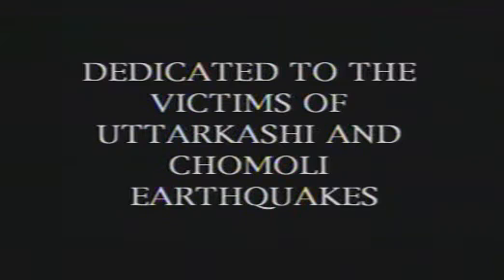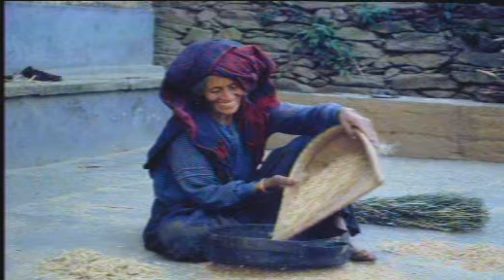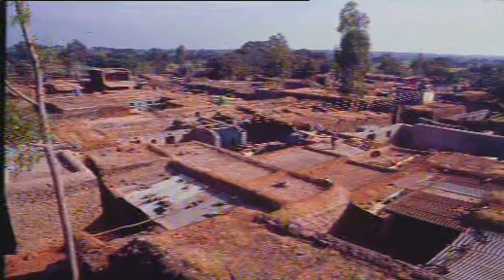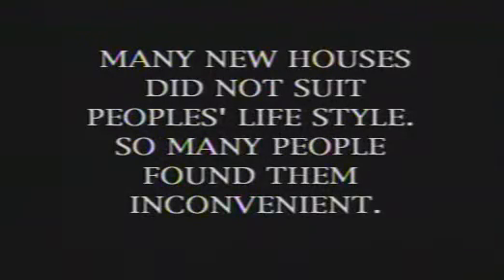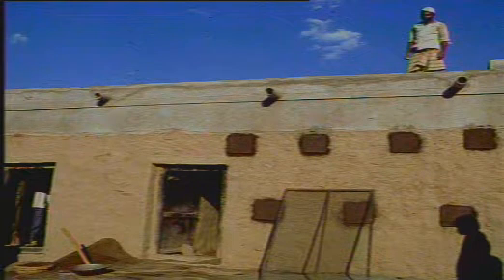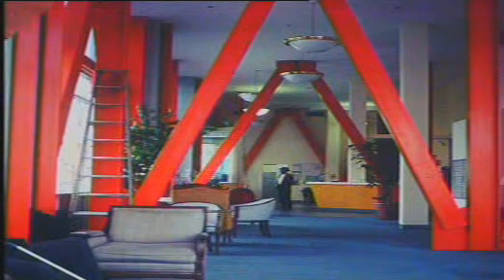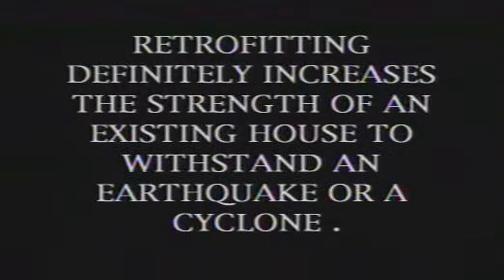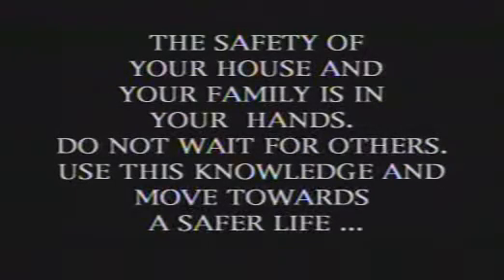TOWARDS A SAFER LIFE – UTTARAKHAND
English video describing what happened to stone houses in Chomoli earthquake of March 1999, why it happened and what could be done to prevent such a disaster in future.